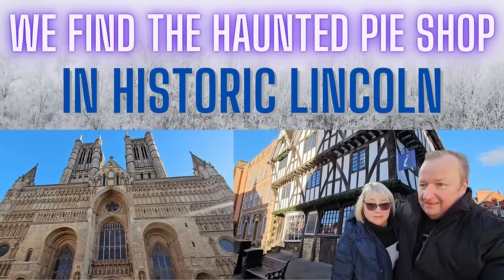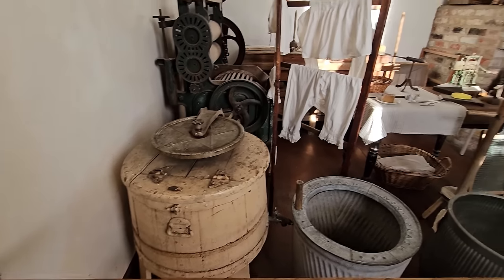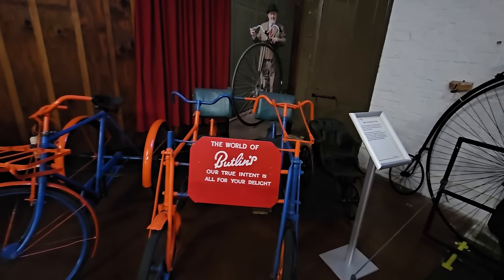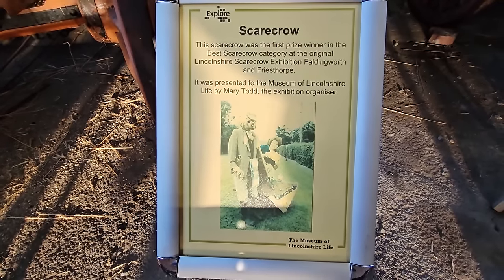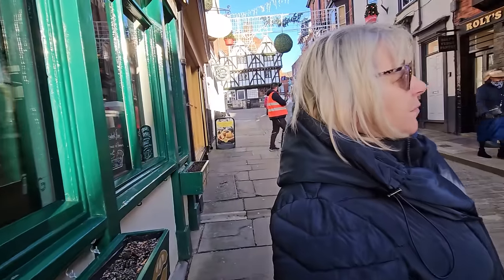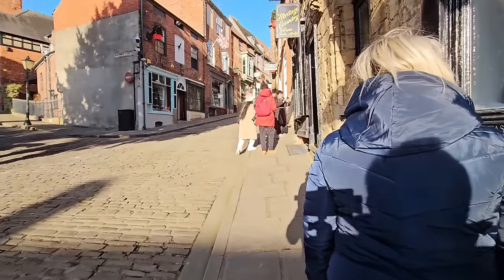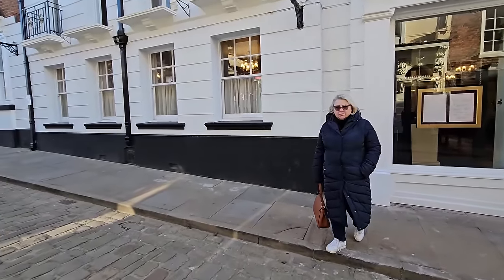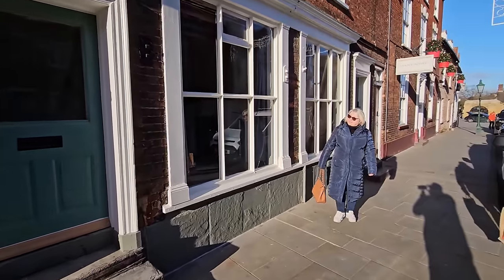Discovering Lincoln's Hidden History: The Haunted Pie Shop Revealed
The Museum of Lincolnshire Life  Burton Rd, Lincoln LN1 3LY We visit the top end of Lincoln and discover Browns, The Haunted Pie Shop. We also look at the old cobbled streets and shops that hold many hidden secrets.
Check out the Museum of Lincolnshire Life and it's free entry and A look inside the amazing Lincoln Cathedral.

Cosori Dual Zone Twin Draw Air Fryer

8" silicone cake tins

2 pack air fryer racks